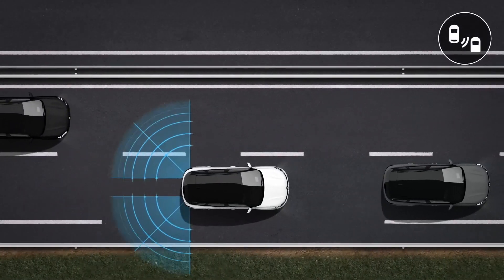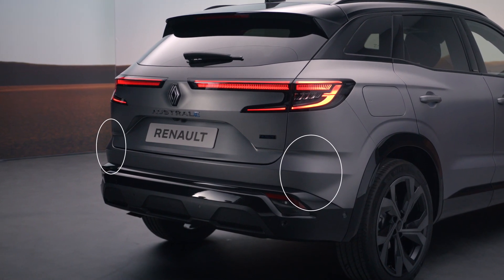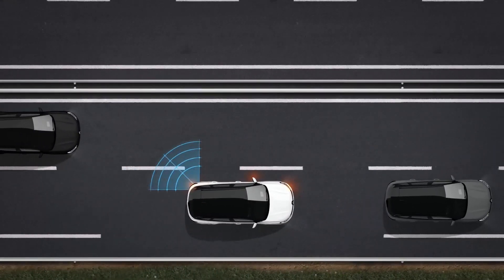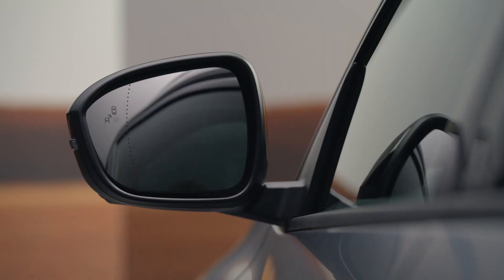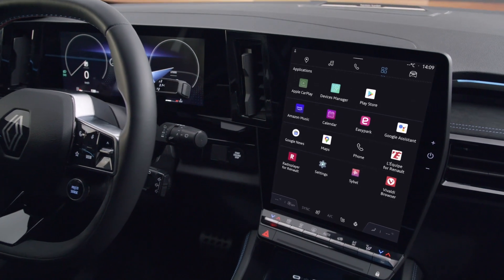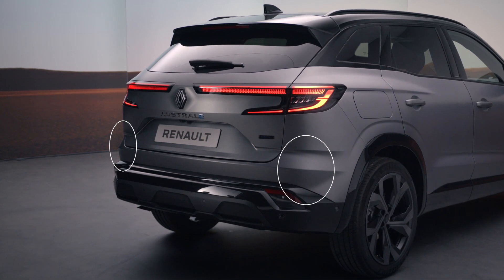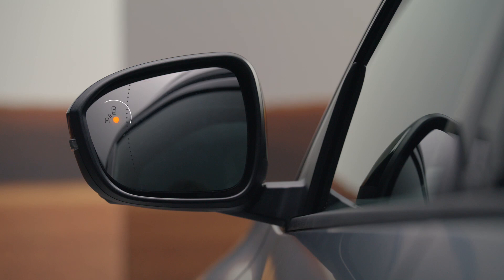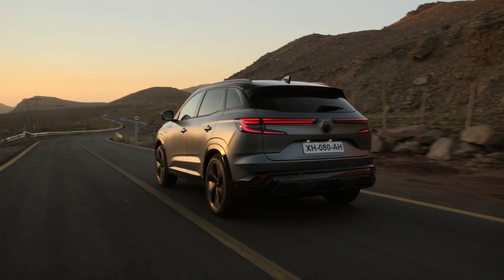blind spot warning system